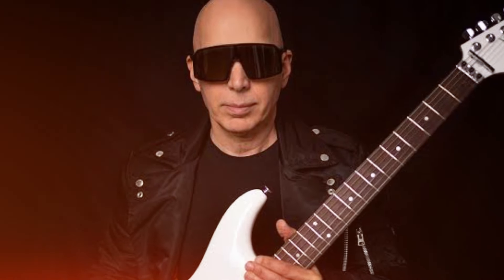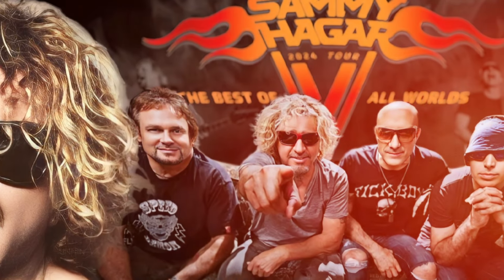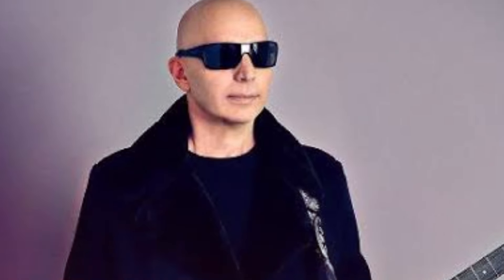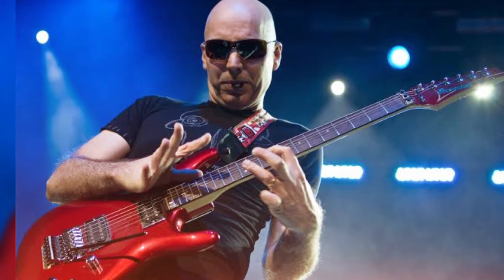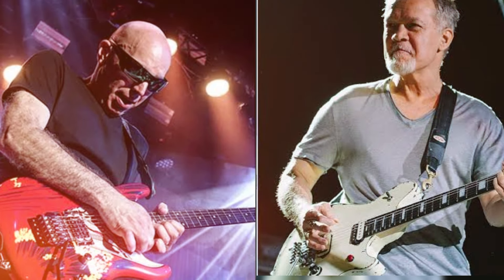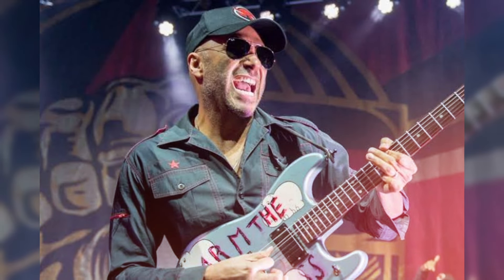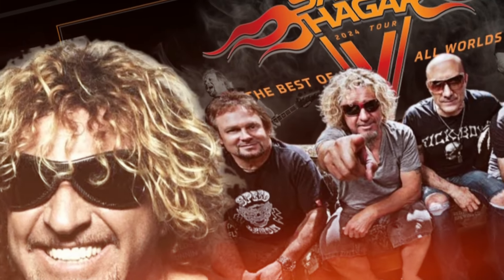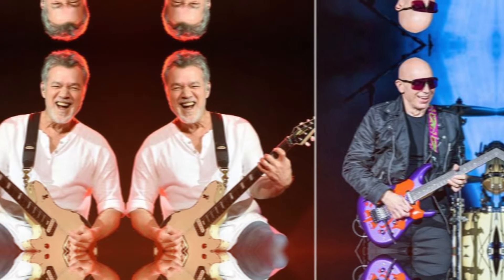Joe Satriani honors Eddie Van Halen's legacy by duplicating his guitar tone on the Sammy Hagar tour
Satriani has disclosed that the concert plans will be viewed from a "tonal" perspective. "Yes, there are a few things you should notice. This was one of the guitars I used on 'The Howard Stern Show'. It is tuned to standard D, which is extremely low, and has 11 strings. These were my first two major blunders. Because I cannot play 11 strings. And tuning it to D is something I'm not used to; they've been doing it for years, but it's unfamiliar to me, so a lot of things don't happen.
Satriani mentioned that the concerts will focus on achieving the right sound. He shared that he used a guitar tuned to standard D, with 11 strings, on The Howard Stern Show, but admitted that he wasn’t used to playing it. He explained that Eddie Van Halen typically played in 440 tuning, sometimes E flat, and used lighter strings, including nines and even lighter ones for the lower strings. Satriani praised Eddie as a genius, noting that every time he picked up a guitar, it was something special.

Satriani also learned from Van Halen's approach, emphasizing that Eddie's unique gear setup was key to his sound. He pointed out that Eddie didn’t use the same equipment as other guitarists like Steve Vai, Slash, or Tom Morello, but had a specific setup to achieve his sound. Satriani highlighted the importance of getting the right arrangement to play certain parts, such as the harmonics in "Mean Street," which won't come out correctly without the proper setup.